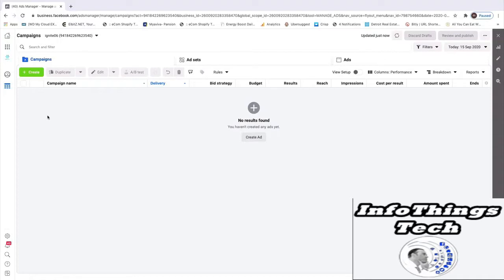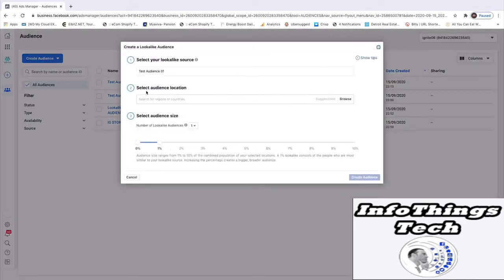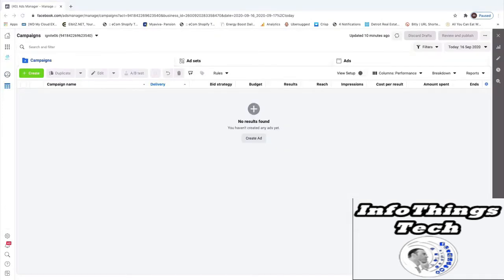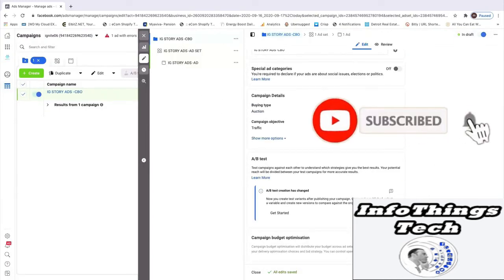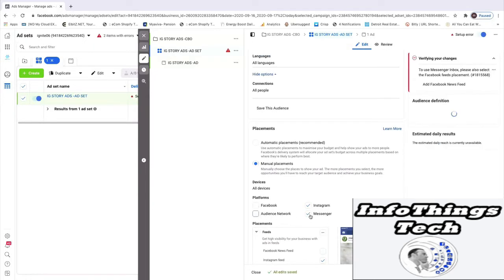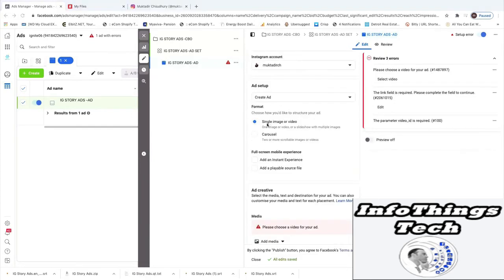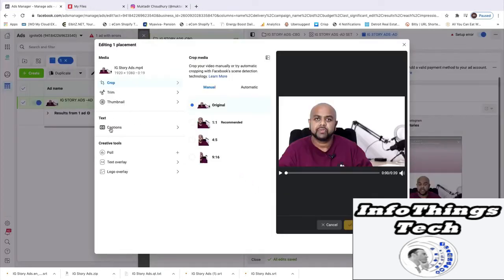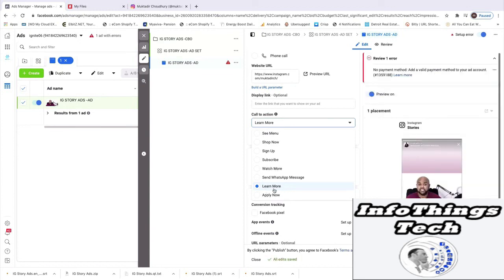Instagram Ads | How To Get Followers On Instagram Fast | Facebook Ads For Instagram Followers (2022)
In this video I will Show You facebook ads for instagram followers

** How to Get Real Instagram Followers with Facebook Ads?

Facebook Ads are the only legit way to buy real Instagram followers. Learn how to use Facebook Ads to gain real Instagram followers and build your audience.

If you ever wondered how to get or buy real Instagram followers or why you’re not getting followers though existing Facebook Ads campaigns, you’ve come to the right place.

If you want to gain Instagram followers with Ads, you will need the right campaign settings and enough data.

Without the right settings, and you want to get more followers, you might end up spending a relative fortune with gaining only a few lucky followers.

Optimizing for followers is a Facebook Ads strategy only for those looking to grow their follower count on Instagram.

And in this article, we’re going to look at this phenomenon more closely.

But remember, while this guide is explicitly for gaining real Instagram followers with Facebook Ads, you need to understand that it might not be the best strategy for you.

More Instagram followers and Facebook page followers have many benefits, but this isn’t the strategy you need if your goals are something else.

If you want clicks, sales, or other custom conversions, choosing these options in this guide for your Facebook Ads campaign will get you derailed from your real goals.

►►► How to send Facebook account to Update Name New Trick 2022 | fb id update name new trick (Working Trick)

Video's Chapters:
00:00 - Intro
00:33 - Why Instagram Story Ads
01:35 - How to create Lookalike Audience
04:29 - How to create Traffic Ads
07:14 - Placement
08:53 - Video Ads

►And thank you for your kind follow-up ^_^